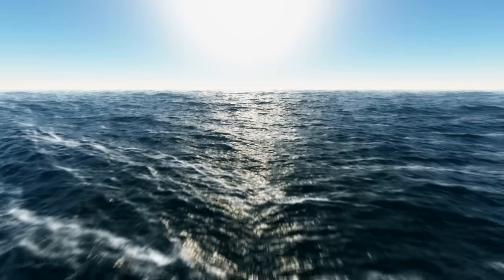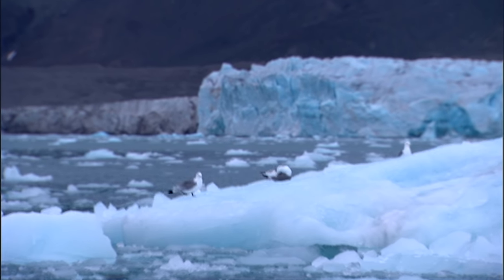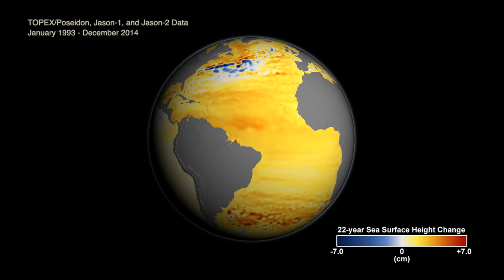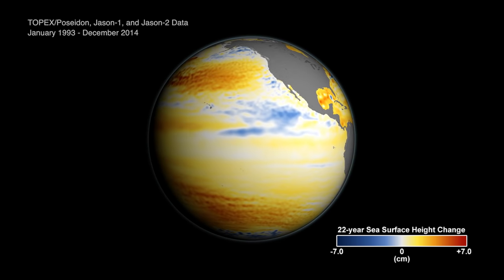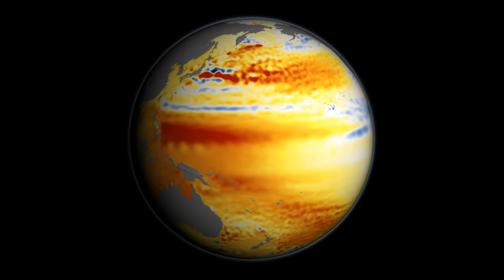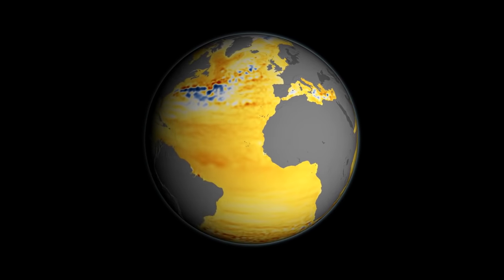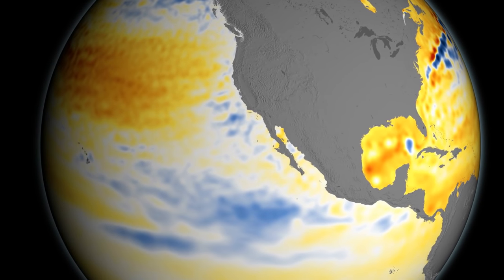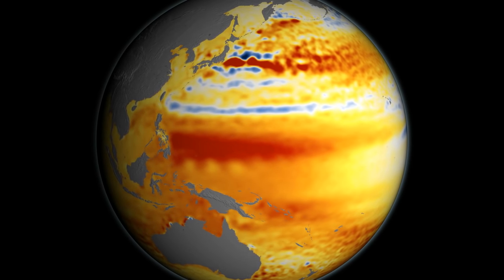Watching Rising Seas From Space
Oceanographer Josh Willis from NASA's Jet Propulsion Laboratory narrates this video about the causes of sea level rise and how sea level has changed over the last two decades as observed by the Jason series of satellite missions.